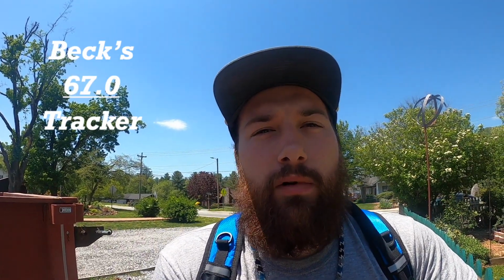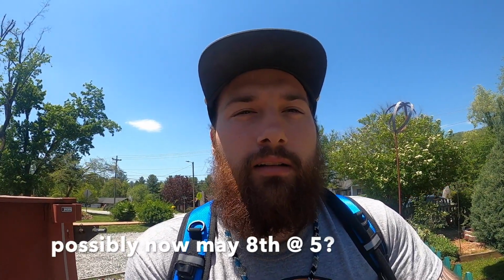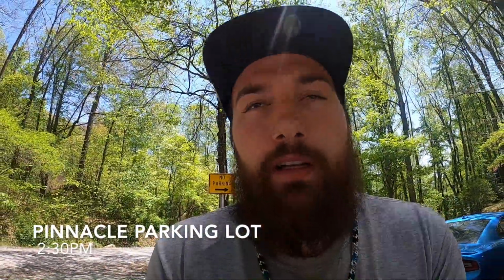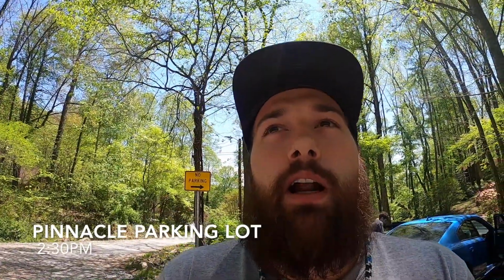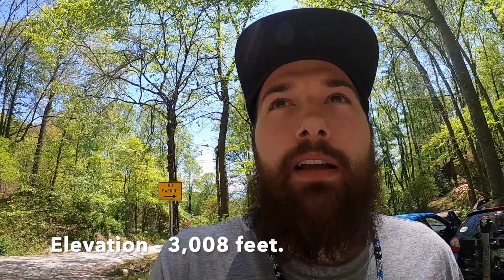Pinnacle Park - Blue Ridge Parkway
What's up everybody! Hoping everybody is doing well. As I am close on finishing "It's always sunny in Philadelphia" I wanted to try a similar intro they have in the show. Let me know if you also enjoy this show! Anyways, starting May 8th certain parks in North Carolina will be opening up. As on May 9th the Great Smokies will be opening up. With that said, I am going to try to hike as much as I possibly can while trying to avoid the populated trails on both places.

The Pinnacle Park hike is roughly around 7.0 miles round trip and for the whole way up to the view is uphill and at certain parts is steep. It is an old logging road I believe up to the part where you take a left to get to the pinnacle park view. It is pretty rocky for the majority of the hike which can cause issues going up and down this trail. I've had a bad experience with this particular hike before, though this time around was a different story. It was more enjoyable on a nice 80 degree day. Starting to green up around NC.

Beck Rating - 7.7/10. A better experience this time around and this helped with the grading scale. I give it this grade to the difficulty of the hike itself for the view that you also see. They have in my opinion better views for shorter distances around this exact hike. You can reach Blackrock View from this trail or from the pull-off to Waterrock Knob and start there. I have a video on this particular hike and will link it below to let you see the two views with different distances. Though if you are wanting a good workout I'd recommend this hike!

Beck Tracker - 74.0 Miles. Hopefully will be getting this number up in the next coming weeks! I still don't have a goal exactly to meet for this tracker just would like to see much I can get.